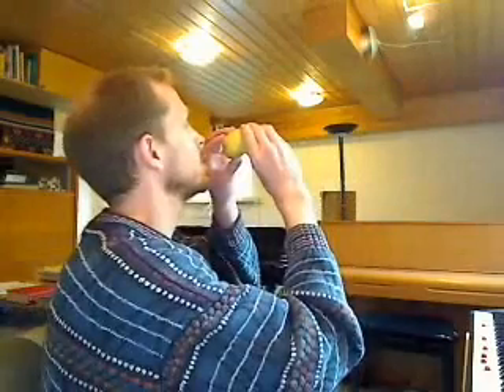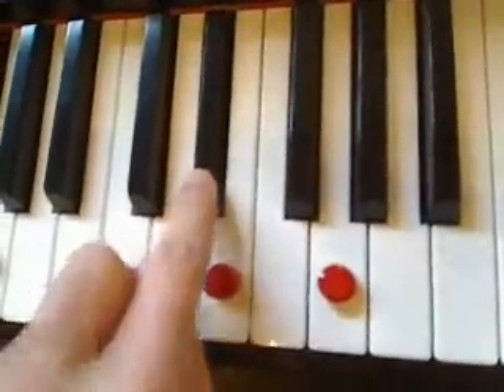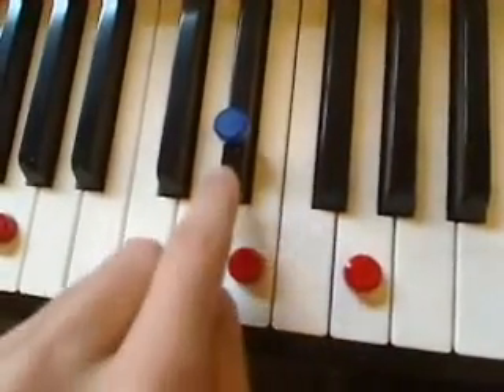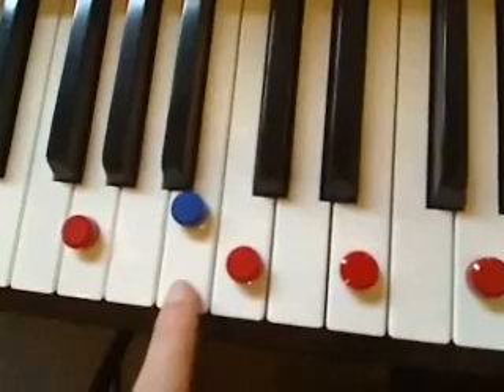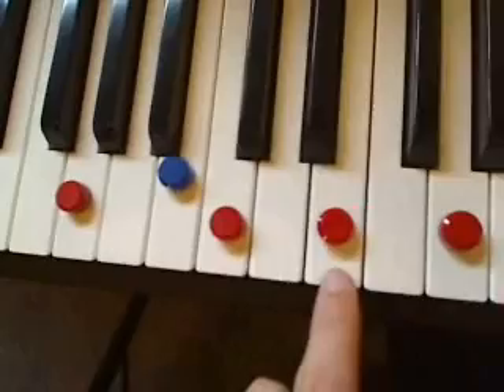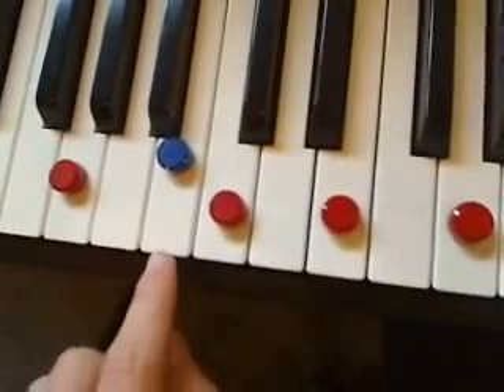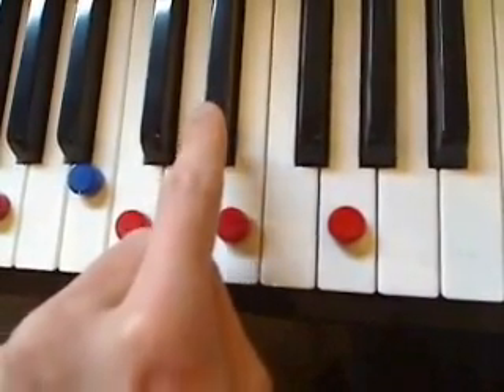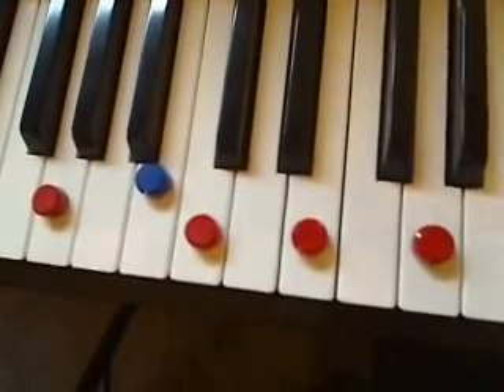9 Learning & Playing Tuba/Trumpet/Euphonium/Baritone/Flugelhorn/French Horn/Cornet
In this video, Brett Youens describes the two types of alternate fingerings for valved brass instruments - "global and local" -  with the tuba used as an example.

(Transcript)
Hi. Lets talk a little more about valved brass instruments and how they work. As you can see, this is a potato, but it could just as well be a trumpet, or a flugelhorn, or a cornet, or a French horn, or a tenor Horn, or a euphonium or a baritone because all of these instruments work on the same principles.  For today, lets pretend its a tuba.

The principle we want to talk about today is not potatoes and their alternate identities, but rather musical notes and their alternate fingerings. For example...As you can see, I just produced the same note with two different fingerings. This phenomenon, which is quite common on brass instruments, is called alternate fingerings.  For a variety of reasons, one fingering may be preferable over another in a certain passage, so it is important, and certainly very helpful to know as many alternate fingerings as you can.  Some of the reasons for using an alternate fingering may be that a certain fingering produces a pitch which is better in tune, or that a certain fingering may be easier for the fingers to play, or easier for the lips to play, or that it produces a note with a tone-quality that fits the rest of the passage.

There are two types of alternate fingerings: those that always work  we might call those global  and those that sometimes work - we might call those local.

The best example of a global alternate fingering is substituting valve 3 for valves 1 and 2. This will work in any range of the instrument. The reason is simple: if I depress the Dad and the Baby, then Im lowering the pitch by one and a half tones, and if I depress the Grandfather, Im also lowering the pitch by one and a half tones.

If you have a fourth valve on your instrument then there is one other global alternate fingering youll want to know about. If you press the fourth valve, its the same thing as pressing valves 1 & 3. The 4th valve lowers the pitch by 5 half steps, and valve 3 lowers it by 3 and valve 1 lowers it by 2, which also gives us 5 half steps. This also means, by the way, that instead of playing 123 I could substitute 4 for 1 & 3, meaning 24 would be a global alternate fingering for 12 & 3.

To see some examples of local alternate fingerings, lets take a look at a piano keyboard where the overtones of a trumpet in C have been marked with red beads. Lets say I want to produce this note here, which I could mark with a blue bead. I could either play that note by lowering this overtone, which I would have to do with valve 2, since thats a half step, or lowering this overtone, which I would have to lower 4 half steps, which would be valves 2 & 3, right? So here, valves 2 & 3 can be substituted for valve 2 and vice versa.

Now, lets try a different example. Lets say I wanted to produce this note here. I could either lower this overtone a half step (so valve 2) or this overtone 5 half steps, which would be valve one and valve 3, right? So here I could either use valve 2 or valves 1 & 3. So for this note here, we could use valve 2 or 2 & 3, and here we can use 2 or 1 & 3. So you see, that those are not the same, they are not global alternate fingerings, but rather local alternate fingerings.

So now you know a little bit more about valved brass instruments and how they work.